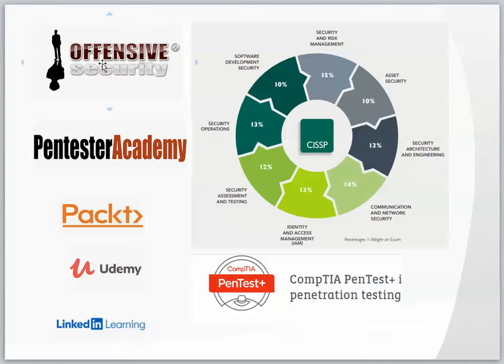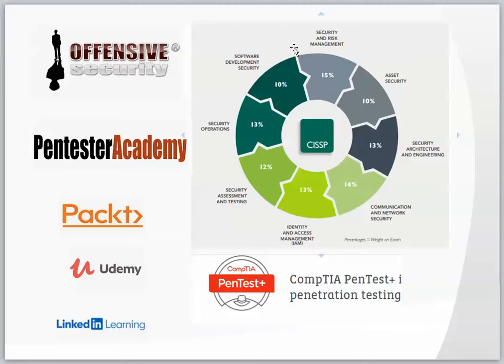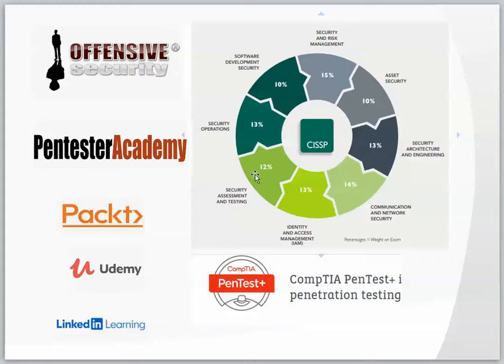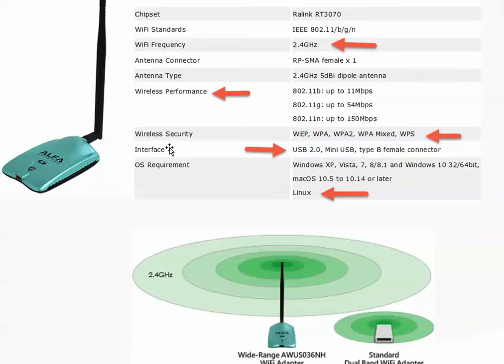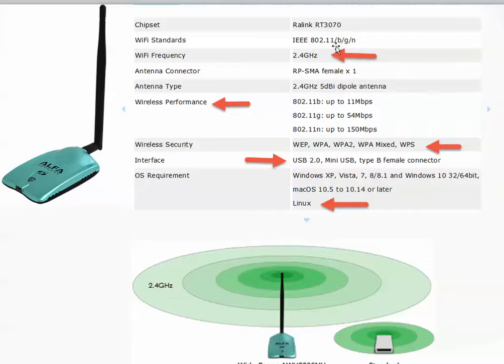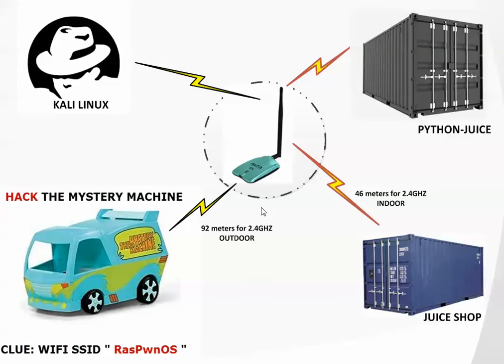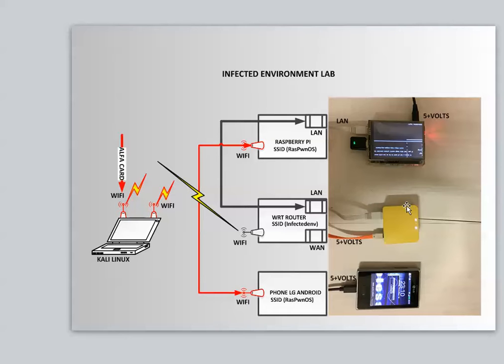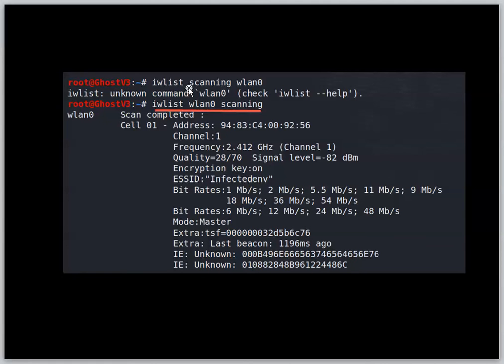DOCKER SECURITY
Docker Security Course is being developed to redefine White Hat Ethical penetration testing from the traditional pent-test . Further the course  incorporates  CISSP  Questions and Answers, Comptia Pentest + Practical's and lastly Kali Linux Offensive Security lab attacks through our own hands on lab known as Infectedenv . The course is aimed at novice to Penetration Testing who also are studying for CISSP, Comptia Pentest + and OSCP .